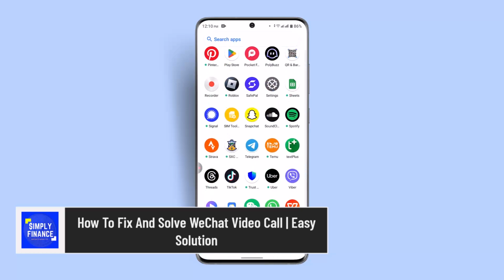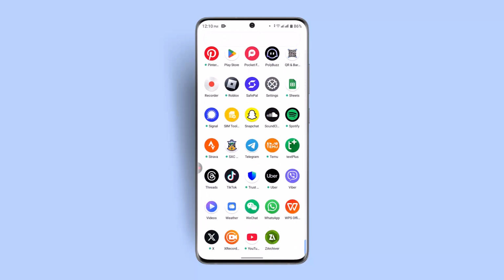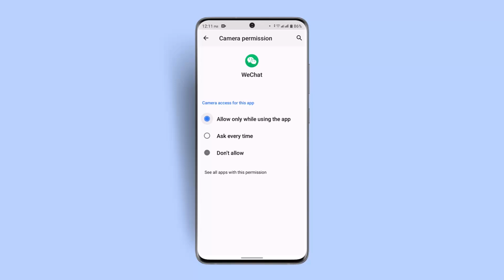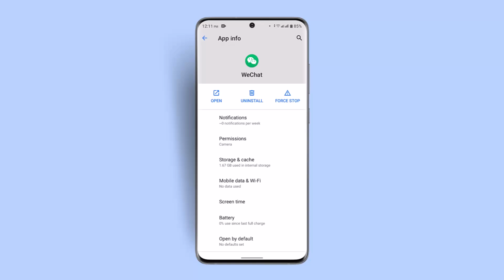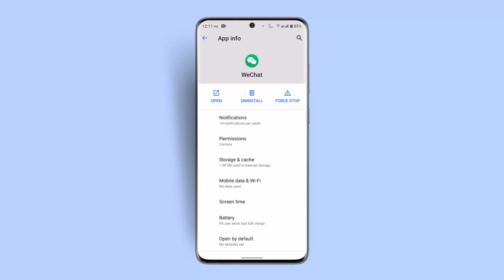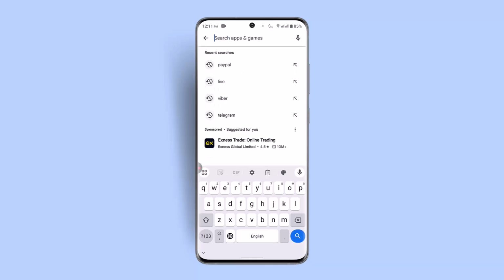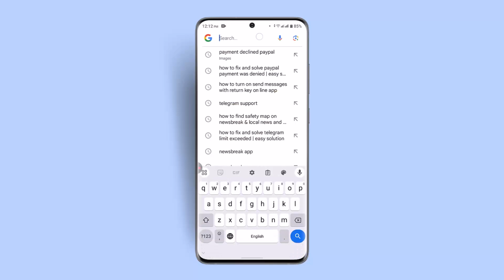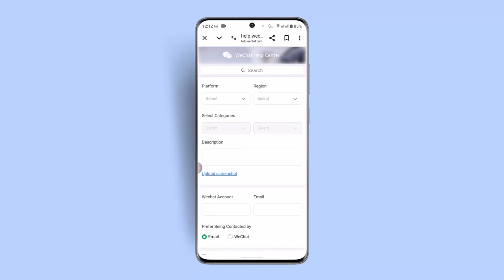How To Fix And Solve WeChat Video Call | Easy Solution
If you're experiencing issues with WeChat video calls, this video will guide you through troubleshooting steps to fix the problem. Several factors could be causing the issue, such as permission settings, cache problems, outdated app versions, or connectivity issues.

First, check whether WeChat has the necessary permissions enabled. Long press the WeChat app icon, go to "App Info," and then select "Permissions." Ensure that both the camera and microphone permissions are enabled, as these are required for video calls. Set them to "Allow while using the app" to prevent any restrictions during calls.

If the issue persists, try clearing the app’s cache. Go back to "App Info," navigate to "Storage & Cache," and tap "Clear Cache." If necessary, you can also clear storage, but keep in mind that this will delete all app data, requiring you to log in again.

Another common cause is an outdated app version. Open the Play Store (Android) or App Store (iOS), search for "WeChat," and check if an update is available. If so, update the app, restart your device, and then try making a video call again.

If none of these solutions work, consider reaching out to WeChat support. Open your browser and search for "WeChat Help Center." Click on the official support link and submit a feedback request, explaining your issue. The support team may be able to provide additional troubleshooting steps or solutions.

Timestamps:
0:00 Introduction
0:09 Checking app permissions
0:38 Clearing cache and storage
1:17 Updating the WeChat app
1:45 Restarting your device
1:47 Contacting WeChat support
2:05 Conclusion